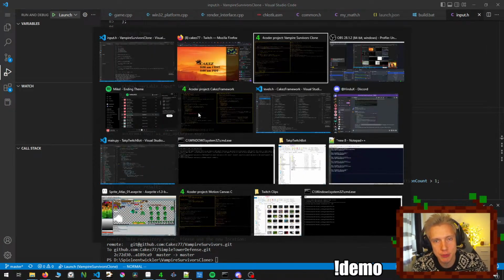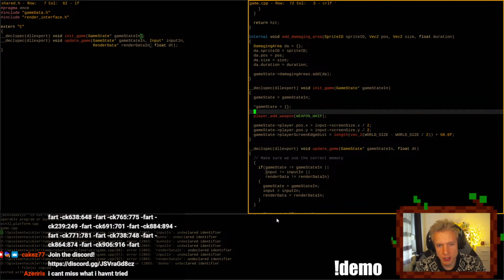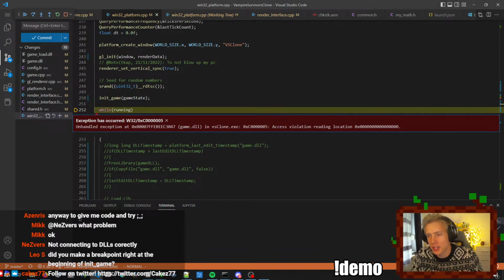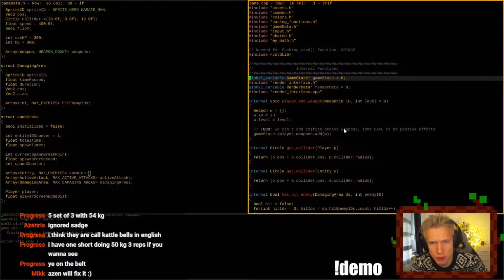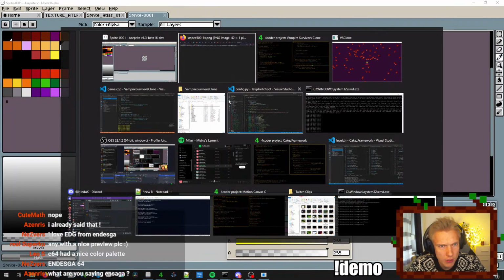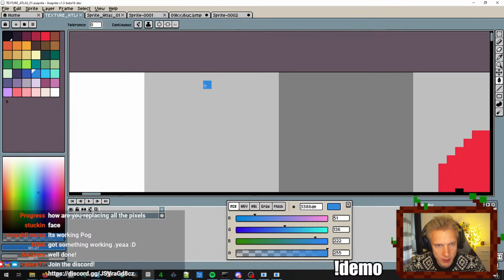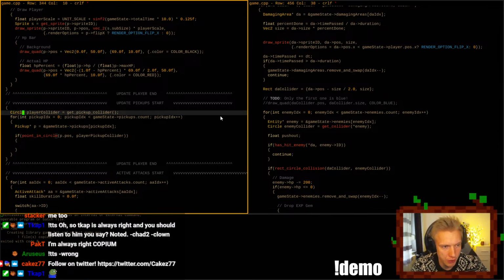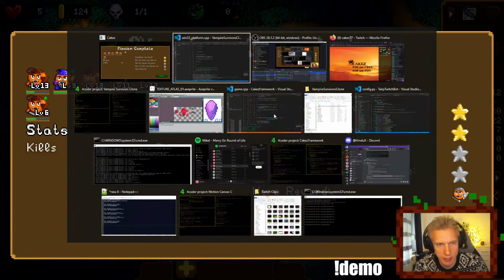Vampire Survivors in C++ | Hot Code reloading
In this series of Streams I'm building Vampire Survivors in C++ using OpenGL. I will also create my own Pixel Art.

Today we change the engine so that we can do hot code reloading.